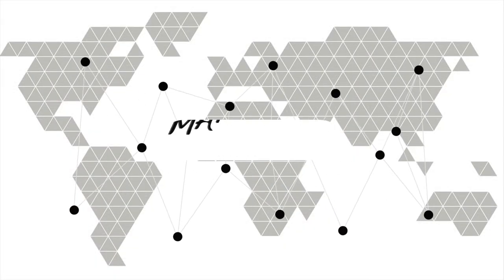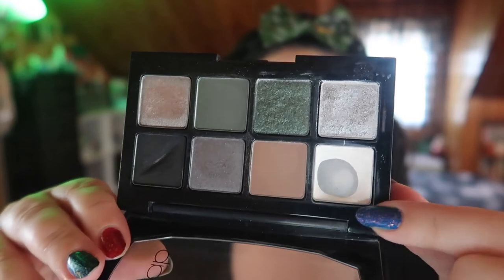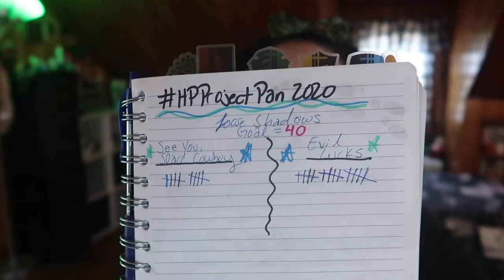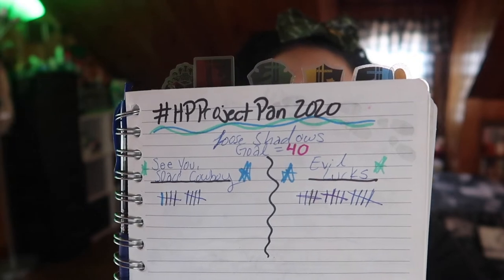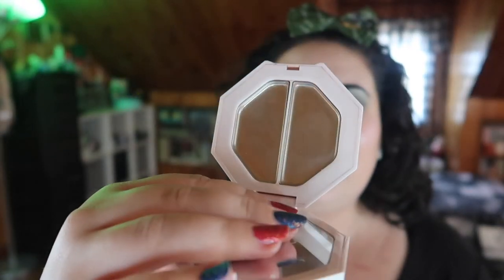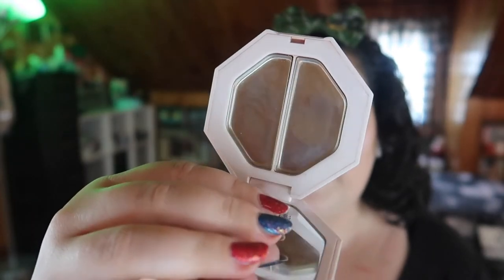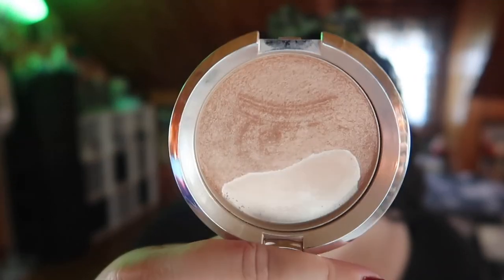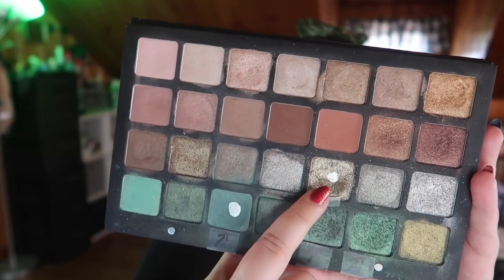HP Project Pan Update #2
Welcome to my second update for my HPProjectPan 2020! I am so happy with the progress I have made in only two months so far!

Undertone: Warm/Yellow
Skin Tone: Fair Light
Skin Type: Combination/Dry

🖤 PRODUCTS MENTIONED 🖤
COLLAB Eyeshadow Palette in After Hours
Geek Chic Cosmetics Loose Shadows in Evil Lurks and See You, Space Cowboy
Natasha Denona 28 Green/Brown Palette
Fenty Beauty Killawatt Freestyle Highlight Duo in Lightning Dust and Fire Crystal